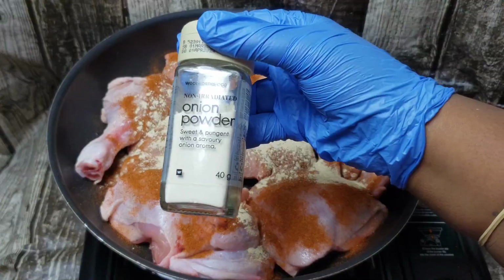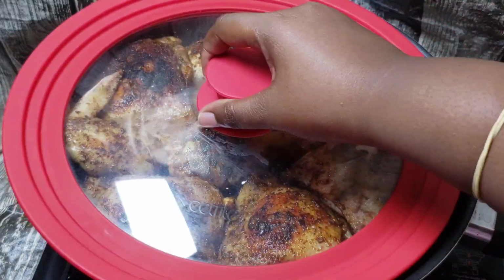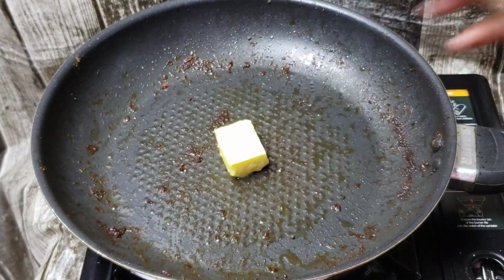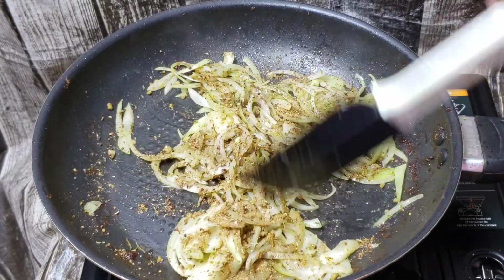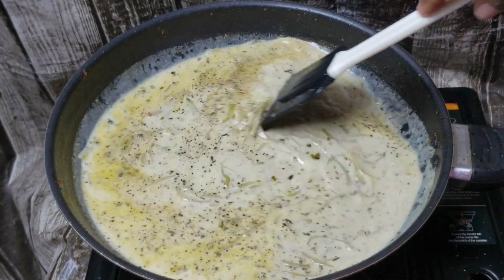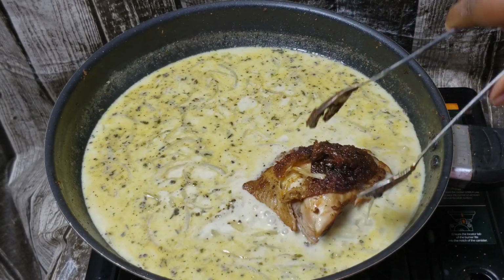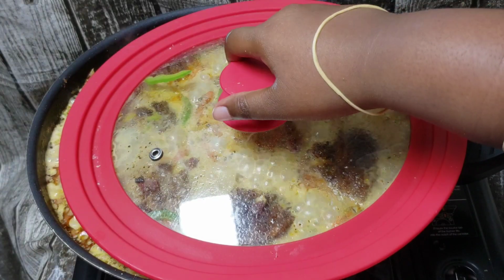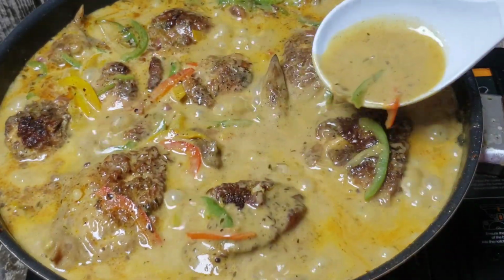Looking for a New Way To Cook Chicken? Try this Creamy Chicken Dinner Recipe | Wanna Cook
Welcome to our kitchen! In this creamy chicken dinner recipe, we're taking succulent chicken, seasoning it with a blend of spices, and cooking it to a golden brown perfection. But the real star of the show is the luscious garam masala sauce we're whipping up, filled with aromatic onions, herby garlic, and the richness of heavy cream and chicken broth.

This easy-to-follow recipe is a guaranteed crowd-pleaser that you can whip up in no time. Whether you're planning a special dinner or just want to treat yourself to a comforting meal, this creamy chicken with its divine sauce will hit the spot.

Join us as we take you step by step through the process, from marinating and cooking the chicken to creating that creamy, dreamy sauce that ties it all together. With just the right balance of spices, this dish is a delightful fusion of flavors that will make your taste buds dance.

So, grab your apron and let's get started on this creamy chicken dinner journey. Your family and friends will be begging for seconds, and you'll have a new go-to recipe in your culinary repertoire.

Ingredients
1 Tablespoon Paprika
2 Teaspoon Garlic Powder
2 Teaspoon Onion Powder
2-3 Tablespoon Seasoning Spice
Oil
1 Onion
2 Teaspoon Herb Garlic
1 1/2 Tablespoon Garam Masala
500ml Chicken Broth
Half a Cup Heavy Cream
Crispy Bacon
Sliced Bell Peppers
Slurry to thicken

RECOMMENDED KITCHEN UTENSILS
Non-Stick Frying Pan
Silicone Spatula
Universal Pot Lid
Knife Set
RECOMMENDED FILM EQUIPMENT
Photography Light